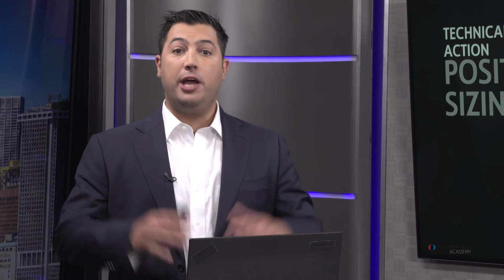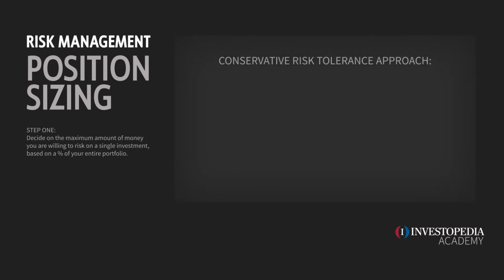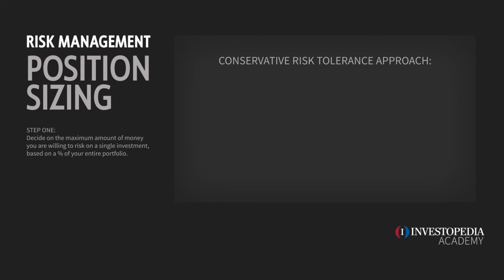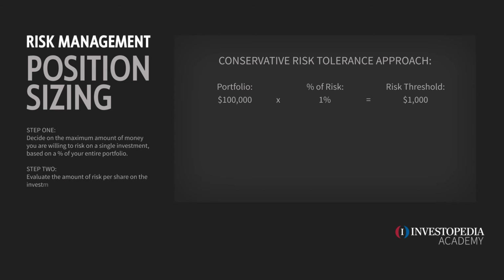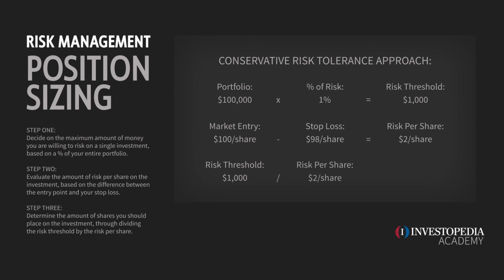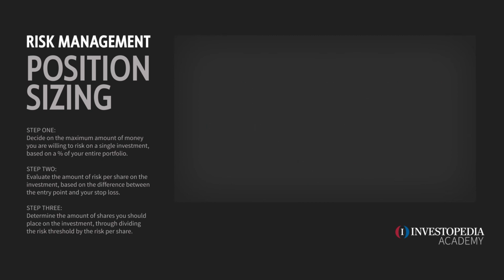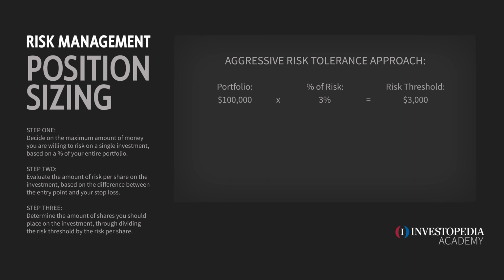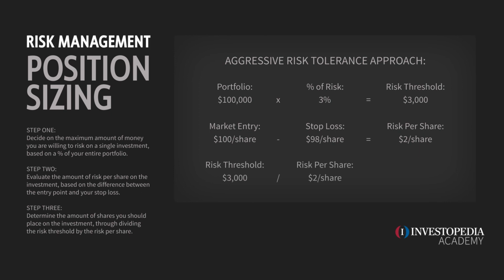Investopedia Academy - Technical Analysis - Lesson 10.3 - Position Sizing Math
Lesson 10.3 - Position Sizing Math